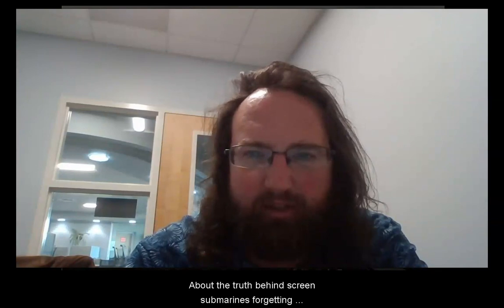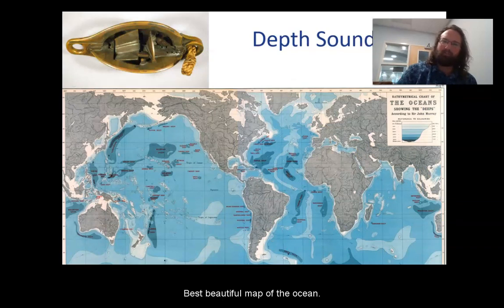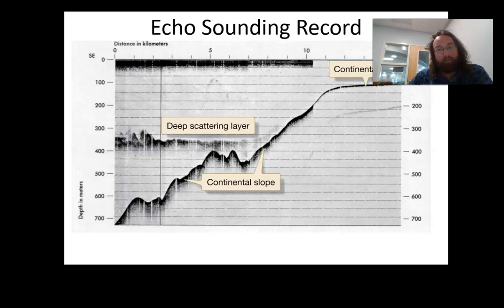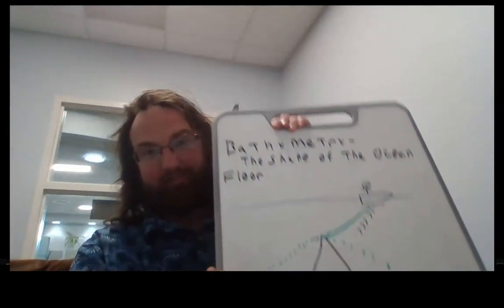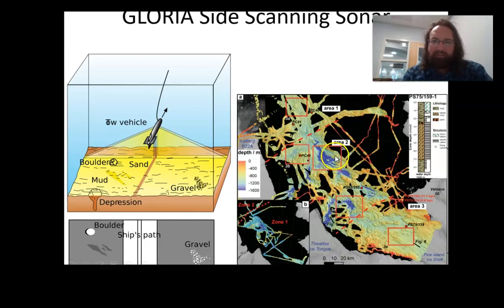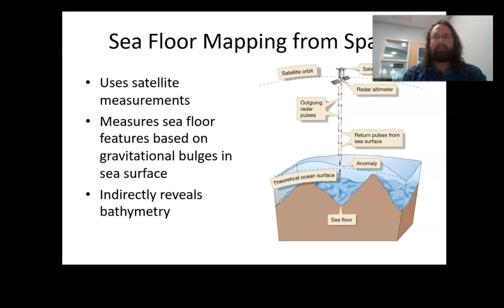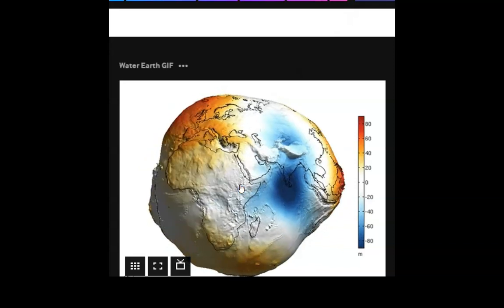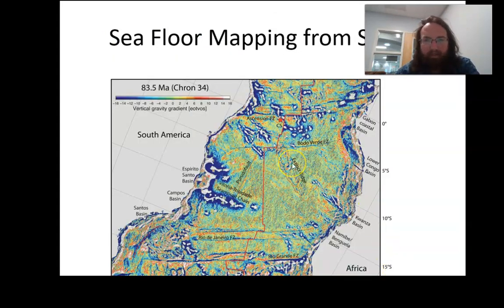geology of seafloor 1 bathymetry